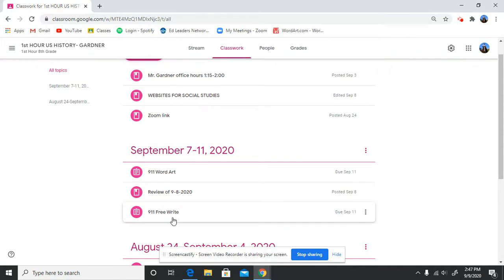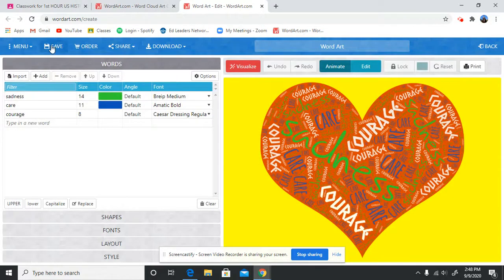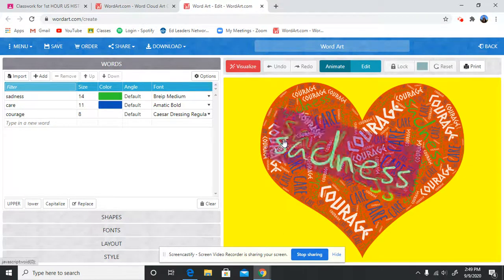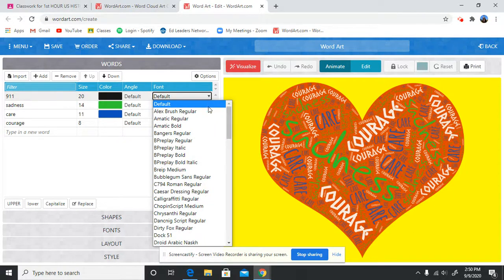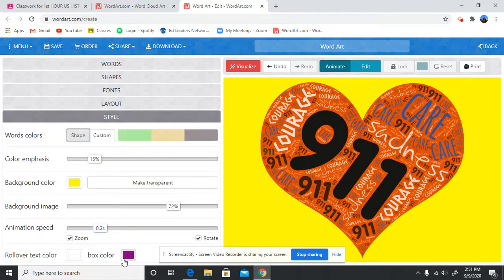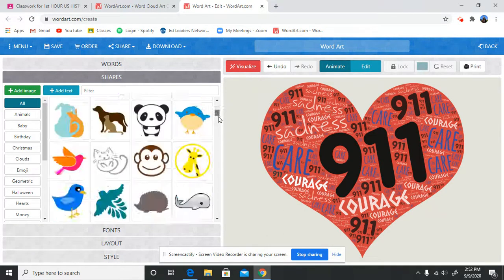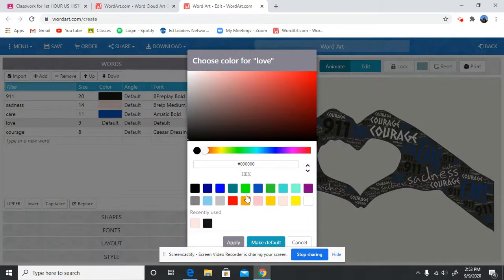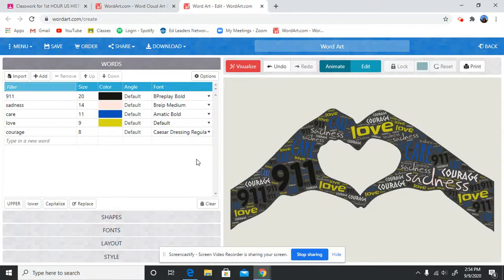Lesson Review 8th Sep 9, 2020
review of 9-9-2020